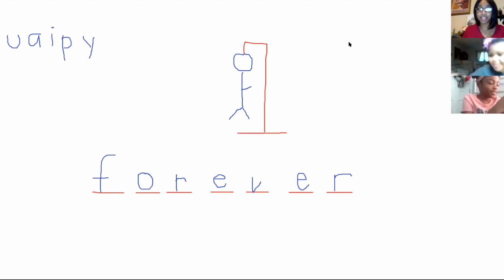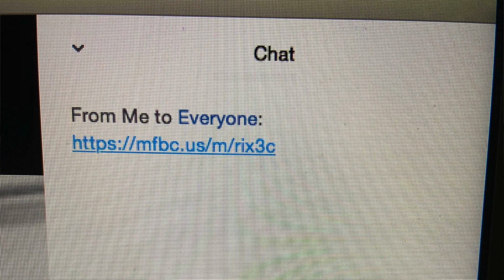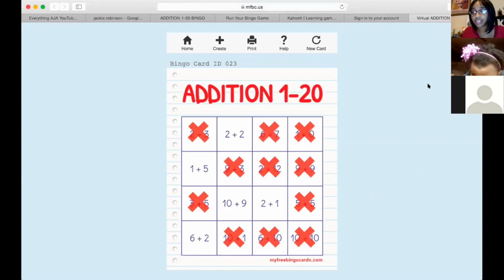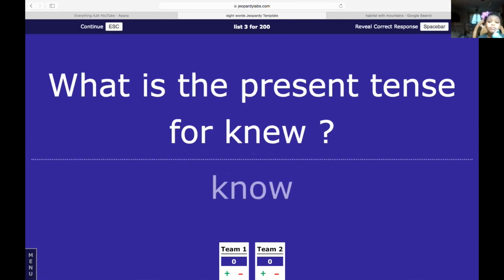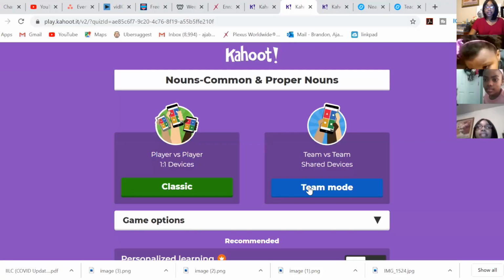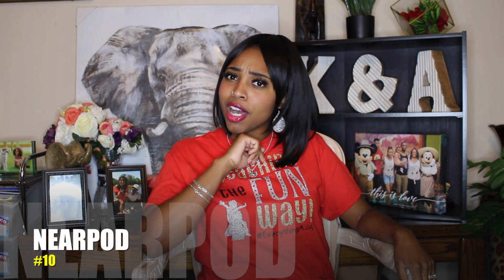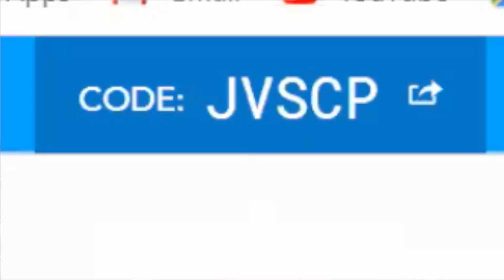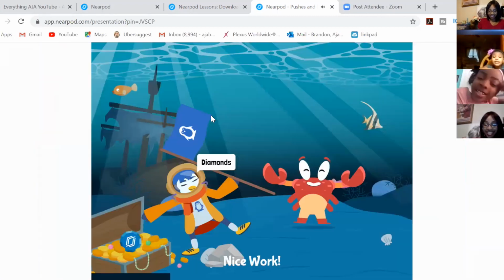10 FUN ZOOM GAMES FOR KIDS DURING REMOTE LEARNING AND DISTANCE LEARNING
ABOUT THIS VIDEO: Learn how to play 10 educational games for kids of all ages. These are the PERFECT games for remote learning and distance learning while online teaching. These games show you how to teach online the FUN way. These Zoom games can be played on any platform.

Nearpod: Nearpod.com